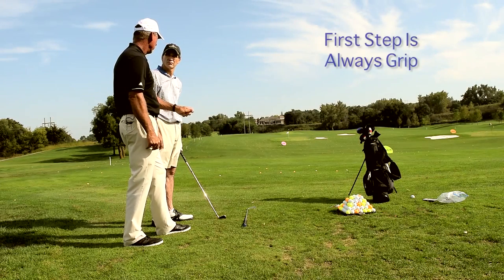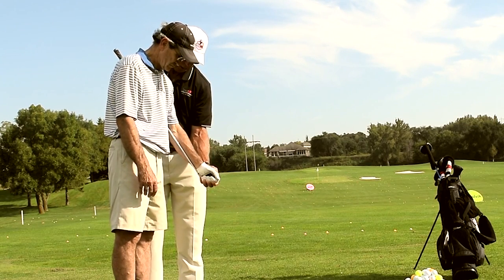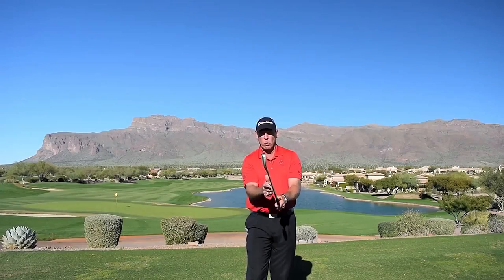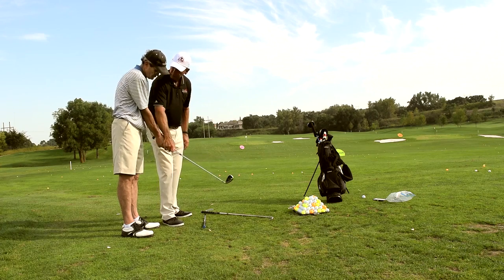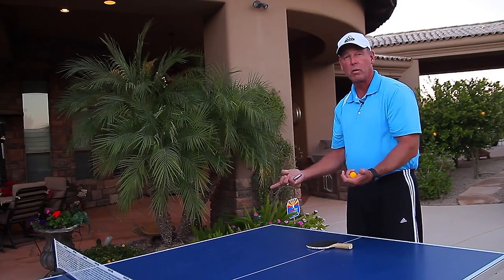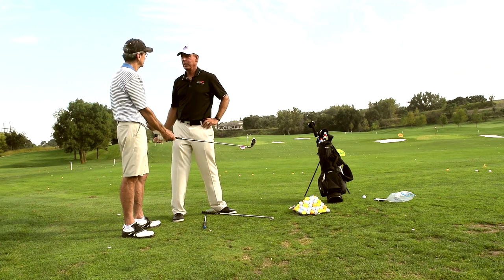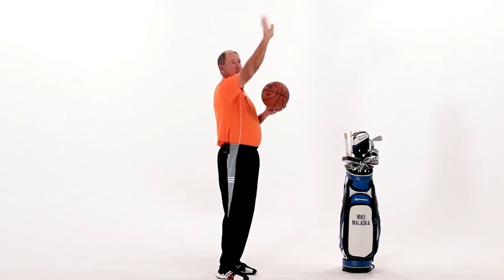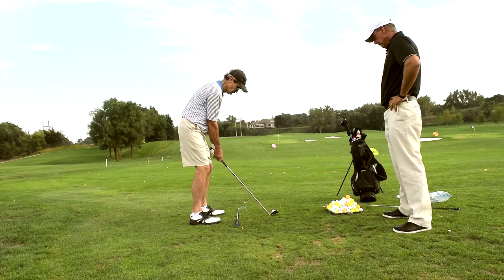Mike Malaska and Dan Murphy #2: The Most Important Skill In Golf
Mike's new teaching site is live at MalaskaGolf.com. Come join us.